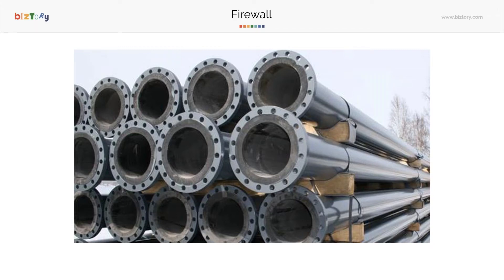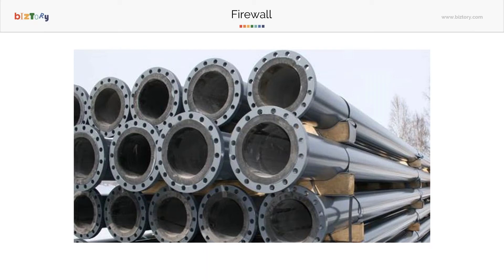Tableau Server Installation | Firewall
Find out what the impact of your firewall could be on the Tableau Server Installation.